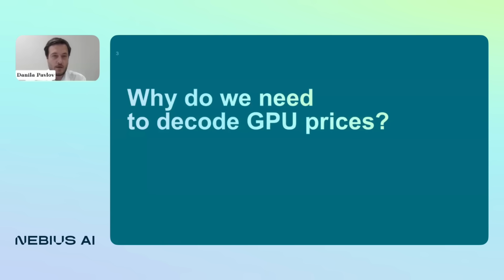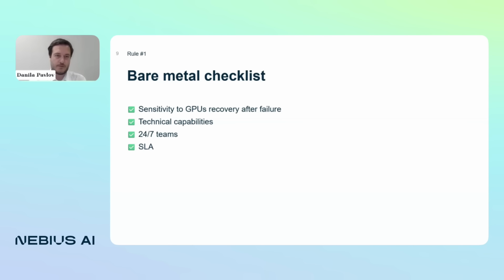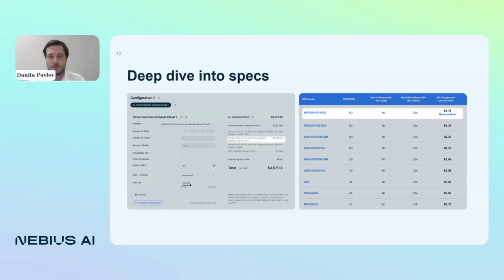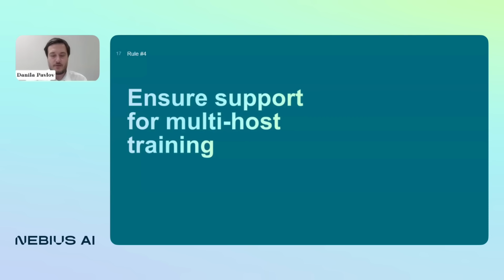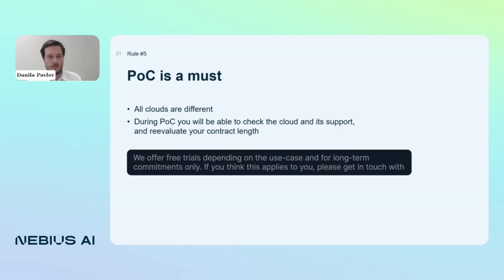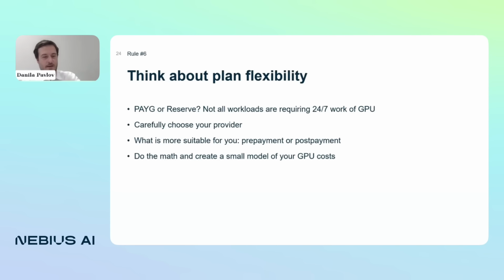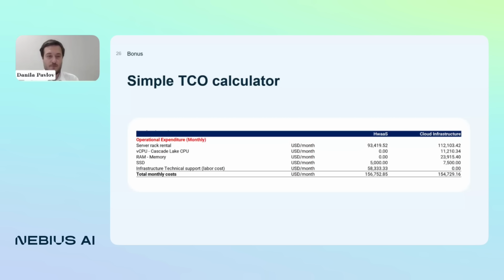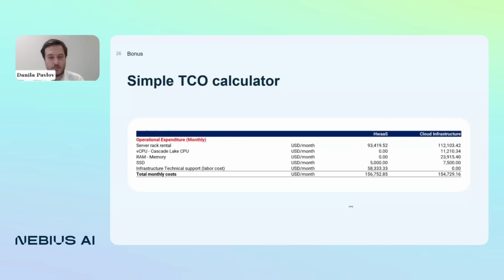Decoding GPU pricing — tips from a CFO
The GPU cloud market is flourishing, bringing with it a variety of pricing models. In this webinar, Danila Pavlov, CFO at Nebius, guided through the intricacies of GPU pricing.

Danila provided practical tips on how to interpret official price lists, identify hidden costs and ask the right questions of your service provider.